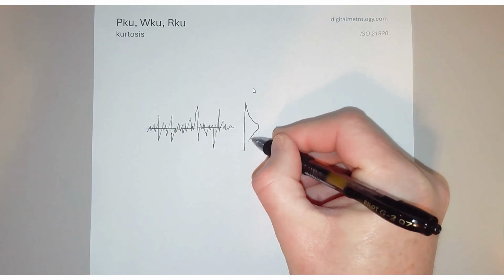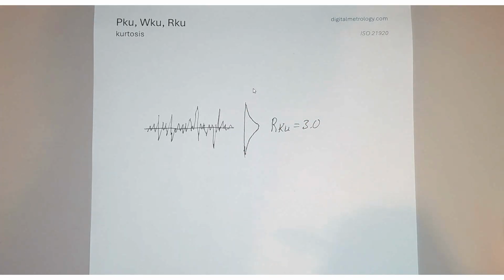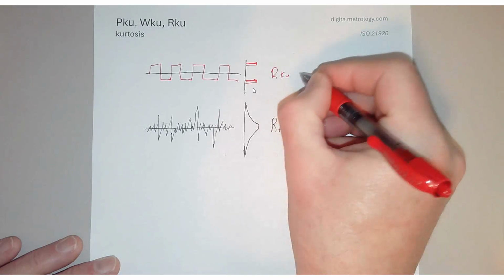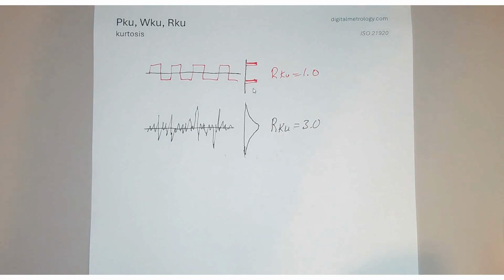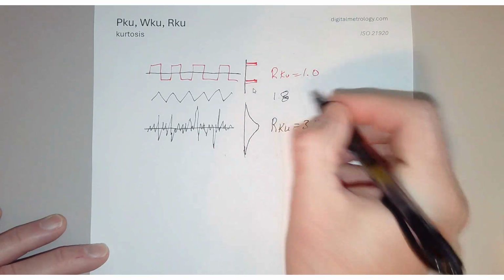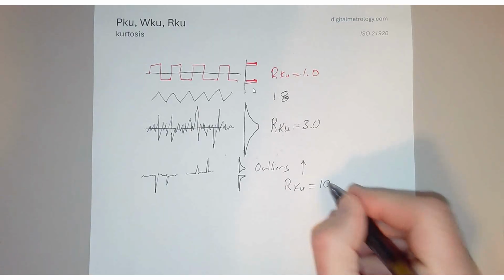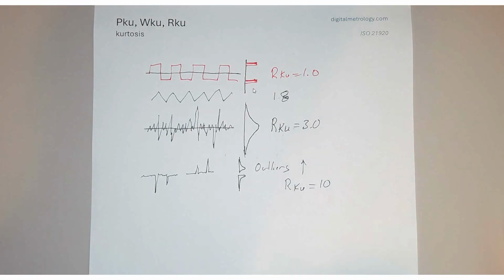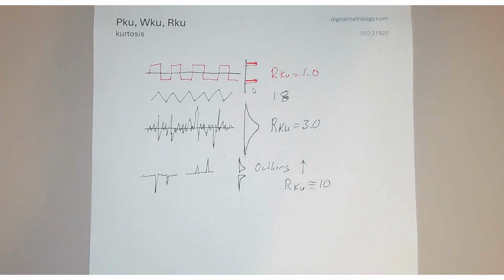Rku, Wku, Pku - Kurtosis - Texture Parameters Videos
The Rku surface roughness parameter, kurtosis, is a measure of unexpected things in surface rtexture ndata. It tells us something about the extremes, and perhaps unexpected, peaks or valleys in the roughness profile. The same calculation can be performed on the waviness profile (Wku) or primary profile (Pku).